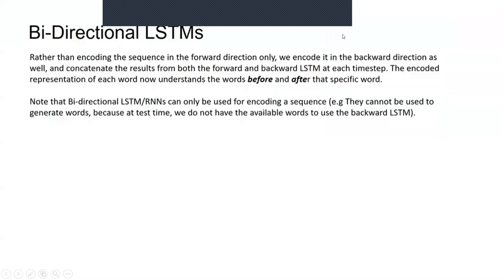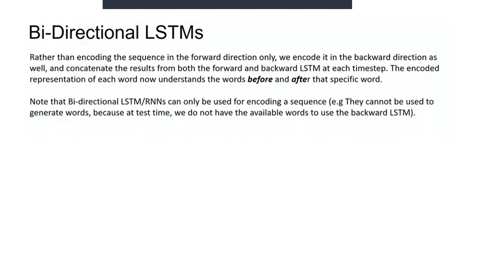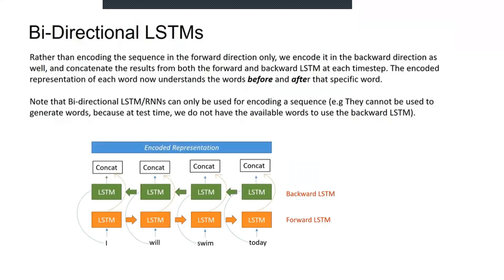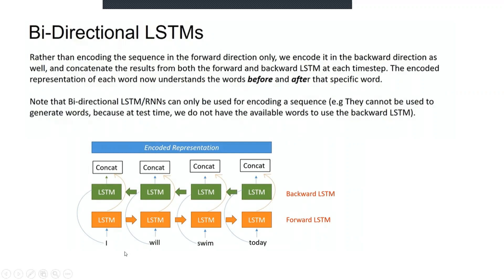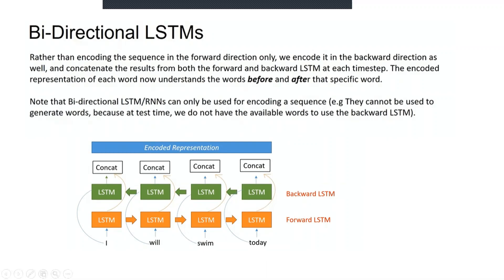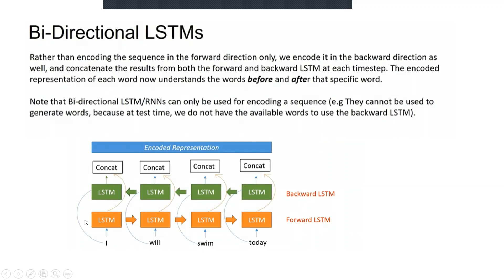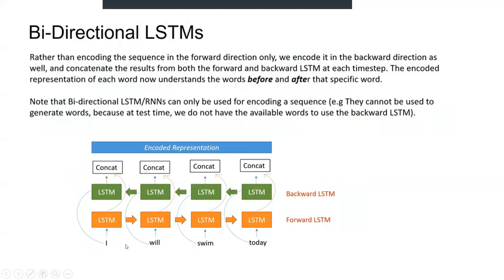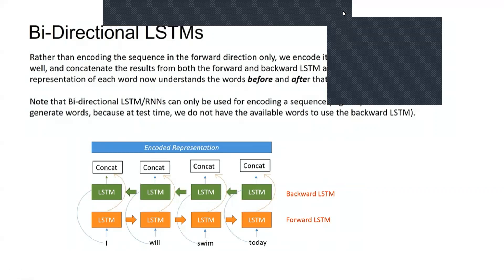Chapter 21 Bi Directional LSTM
Bi Directional LSTM